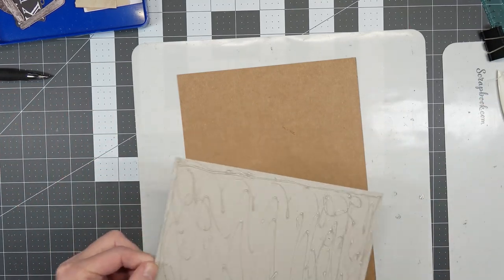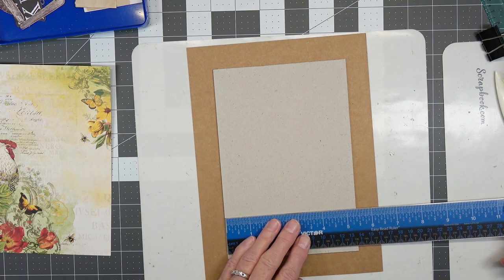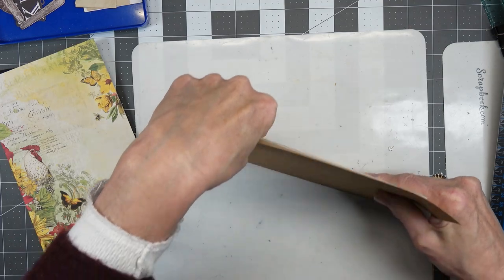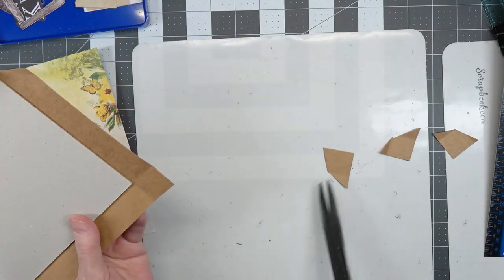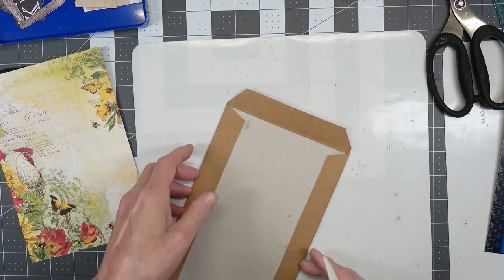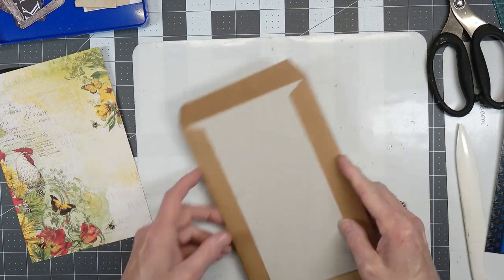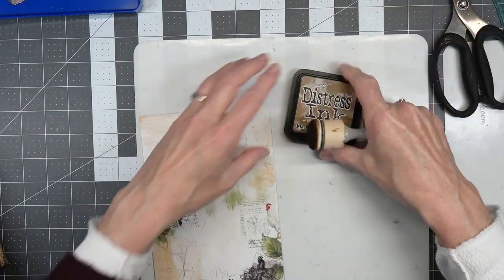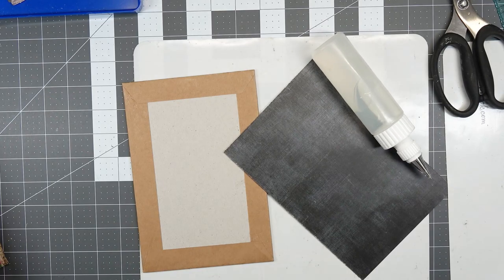Countryside Journal - Front Cover Plate and Hitching Post Closure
You will need - adhesive of your choice, scissors, other tools you like to use in your journals.  I will be using a whale tail punch, as well as the We R Memory Keepers corner rounder punches 1/4", 1/2", Scallop and Ticket

Base section 2 file folders will be used

Shannon -   @mixedmediaminnesota      Countryside Journal Kit by 49 and Market with Ephemera
Scrapbook.com Other 49 and Market items - 6x8" papers, Washi Tapes, Ephemera

These papers will show up as I create the journal
Roxy Creations Documents
Document Holder: @roxycreations679      Roxy's Weekly Challenge 6
Vintage and History Documents
The Journalocity Shop Documents
TripleVVintage Coffee Dyed Papers
Vintage Polkadot Shop
Natasha - Treasure Books - Matchbook Journal @TreasureBooks

I am so glad you've stopped by.  I would sure enjoy meeting you here at the Dogwood Paper Arts channel.